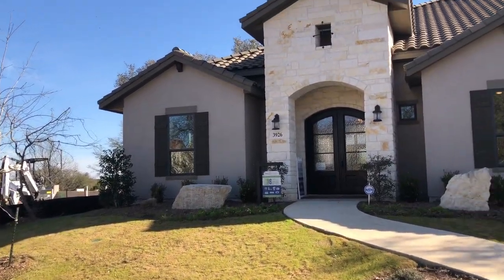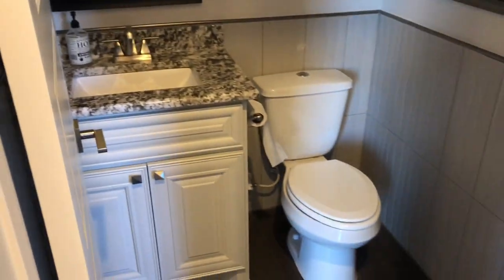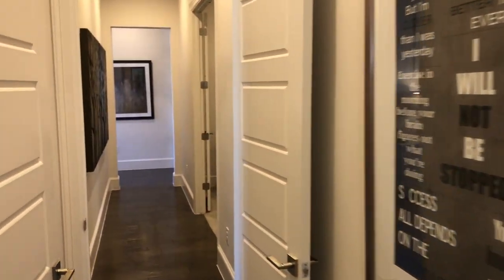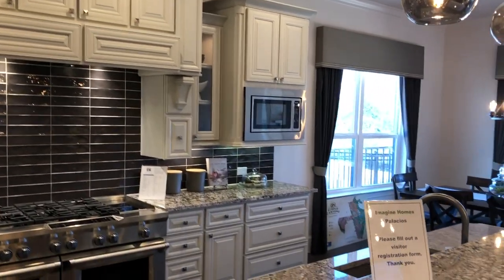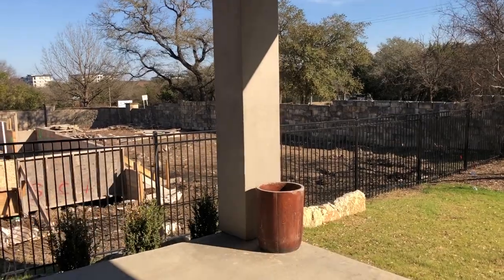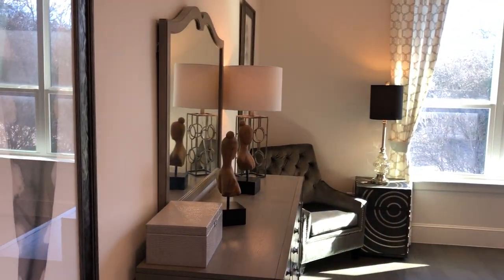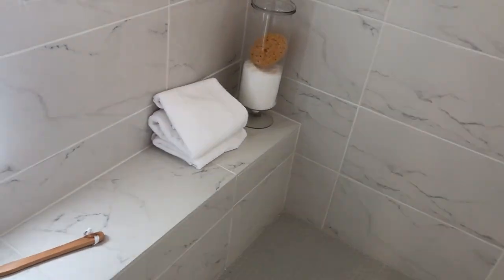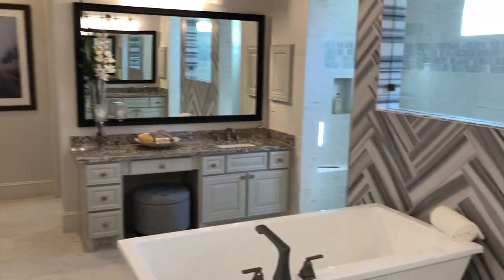Imagine Homes "Luxury" Tour, New Construction, Cibolo Canyons, San Antonio Tx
Tour of the model home in the High End Palacios section of the Cibolo Canyons community.